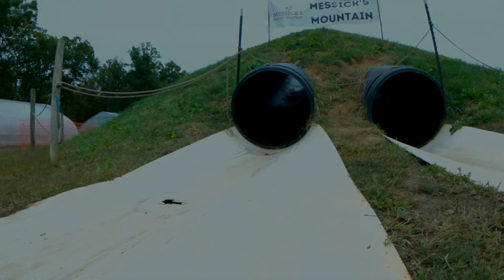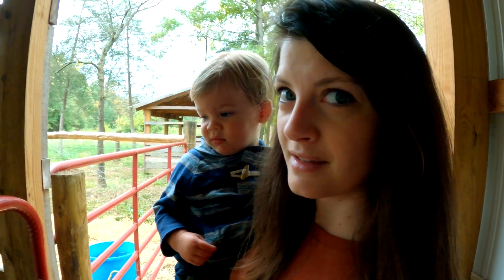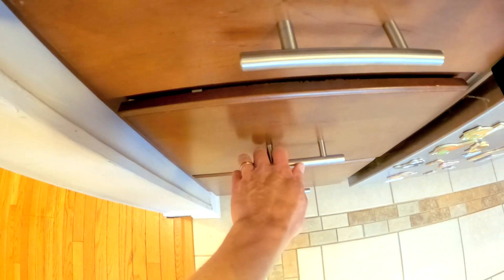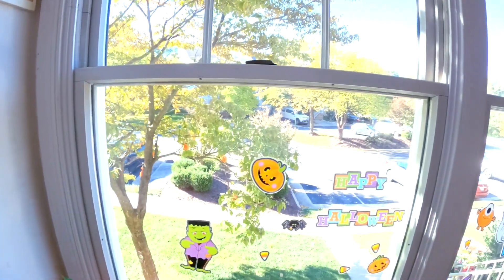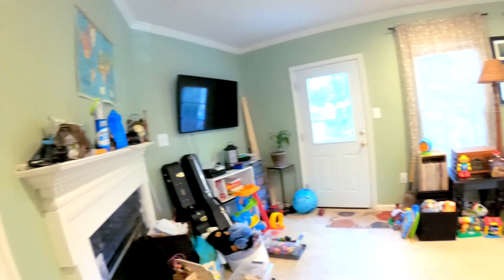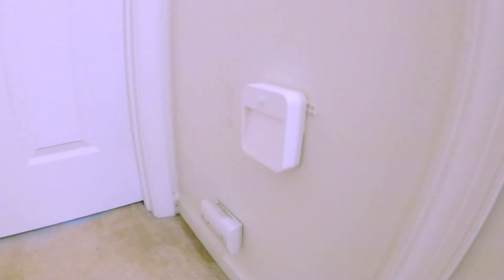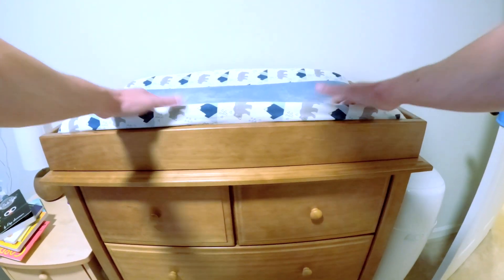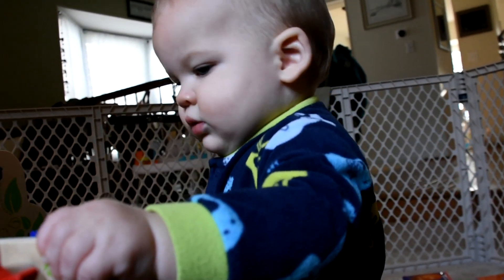How to Baby Proof Your House (+Our Baby-Proofed Home Tour!)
We're taking you room by room through our house to show you the changes we've made and the safety measures we've put in place to keep Xander safe! Baby proofing is an important part of prepping your home for the toddler phase, because once your child begins crawling and walking around there will be no place safe from their insatiable curiosity! Our helpful tips and advice covers everything from baby gates to drawer and cabinet locks to bath time safety products, so you can be sure to take every possible factor into account when it comes to the well-being of your child!

Products mentioned in the video:

- All-in-One Baby Proofing Kit
- Bathtub Faucet Cover
- Bathtub Mat
- Our Recommended Baby Gate (Extension Kit and Wall Mounting Kit Included)
- The Best Baby Play Yard
- Motion Sensing Lights